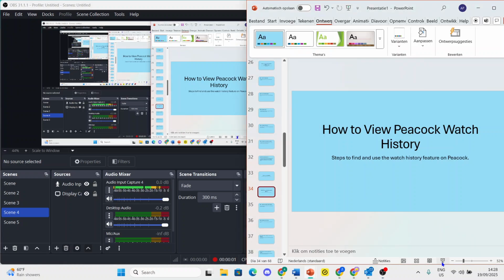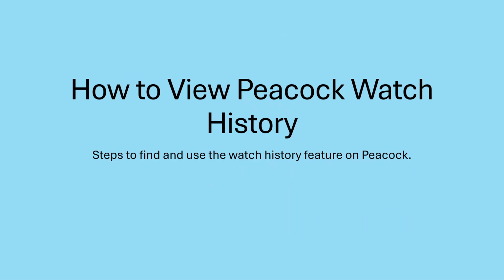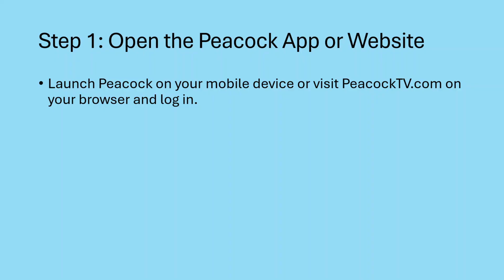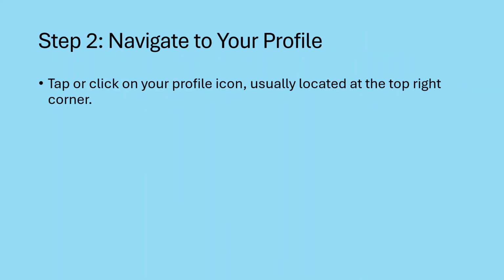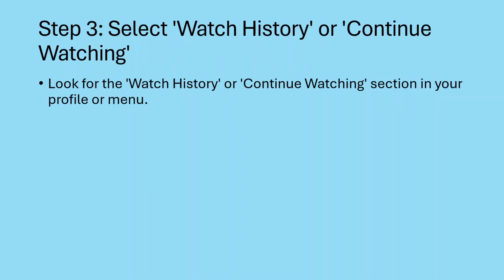How To View Peacock Watch History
Do you want to check what you’ve been watching on Peacock? In this video, I will show you how to view your Peacock watch history step by step. This is useful if you want to continue where you left off, revisit a show, or manage your viewing activity.

📌 What You’ll Learn in This Video:

• How to access your Peacock watch history on mobile (iPhone & Android)
• How to view Peacock watch history on Smart TV and Roku
• How to check watch history on Peacock using a computer browser
• How to manage your Peacock watch history for easier navigation